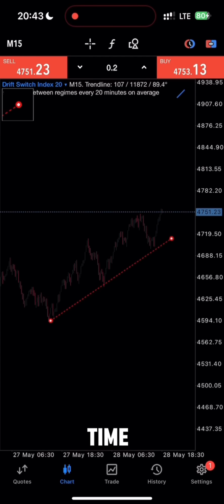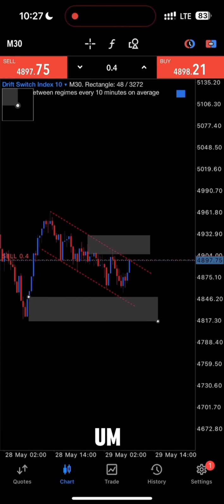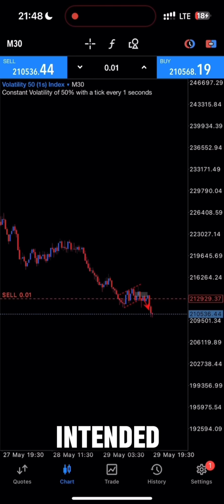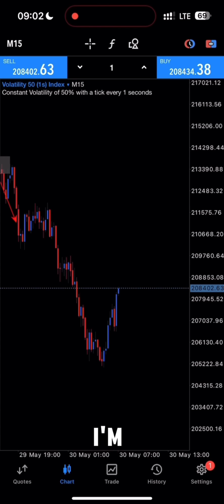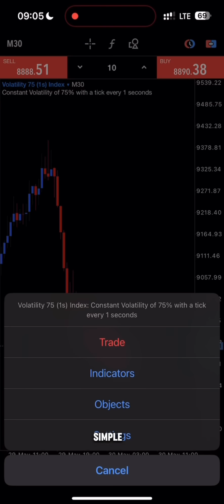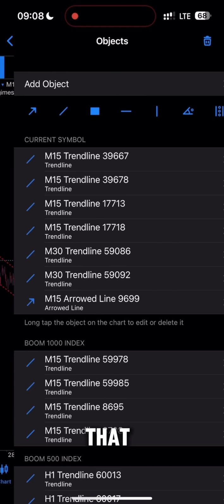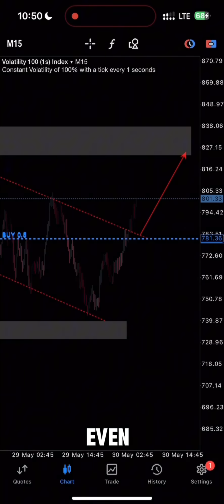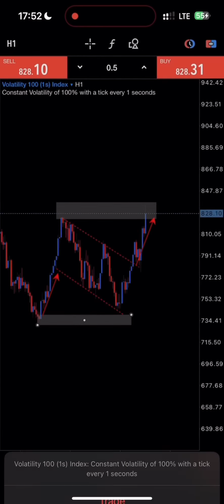I raised $3 to $1238 in a day using sharp entries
Link to create a currency account with a high leverage

Patner code
peam8xmk9p

After creation will give free signals in this group

📌BEST BROKER FOR VOLATILITIES,BOOM,CRASH INDICES

USE MY LINK BELOW TO SIGN UP*

 Minimum deposit is $1 | instant withdrawals using dp2p | perfect money |btc | ltc

Guard against imposters! to receive authentic forex updates. Be wary of fraudulent channels and accounts mimicking our content. Your financial safety is our priority.

This channel does not offer trading advice or any form of financial advice!! Or ask anyone to invest their fundings!! In our associations, Whatever you do, it is at one's own risk!!

Forex trading involves substantial risk and may not be suitable for everyone. Past performance is not indicative of future results. Always carefully consider your financial situation and risk tolerance before participating in the foreign exchange market.

Dive into the dynamic world of forex trading with a legendary twist!
Embark on a forex trading journey with insights that matter